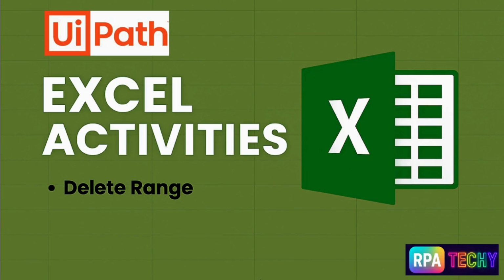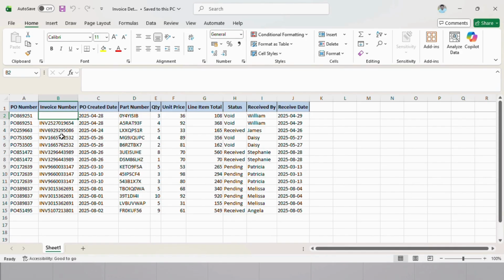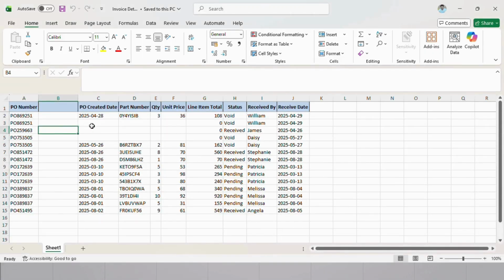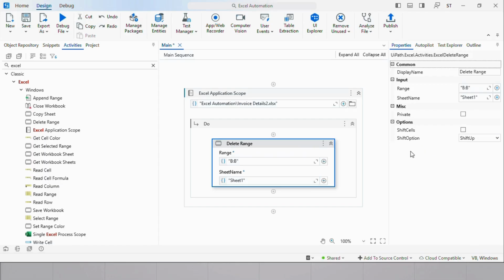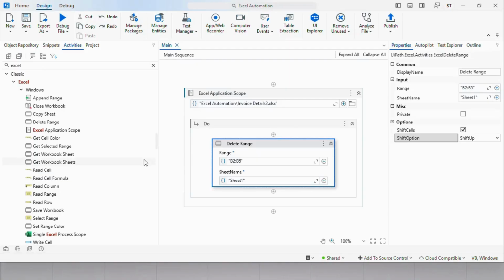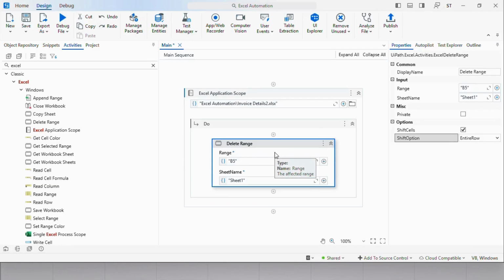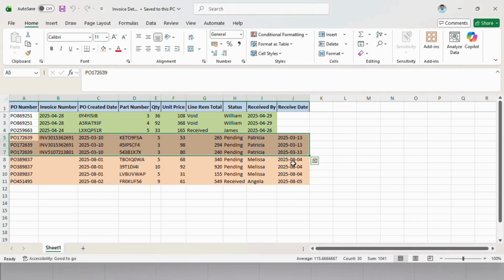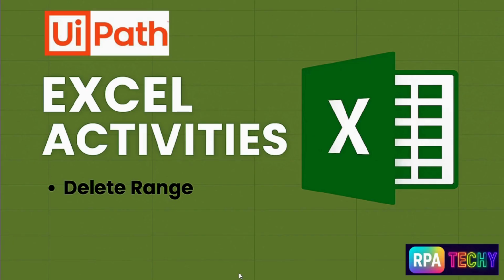UiPath Excel Automation | Delete Range Activity Explained with Real-Time Example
Want to learn how to delete rows, columns, or specific data ranges in Excel using UiPath? 🗑️
In this video, you’ll explore UiPath Excel Classic Activities step by step with a real-time example using the Delete Range activity.

Here’s what you’ll learn 👇

✅ What is Delete Range activity in UiPath
✅ How the Shift property works when deleting rows or columns
✅ How to delete specific rows, columns, or ranges effectively
✅ Best practices for using Delete Range in real automation projects

🎯 This tutorial is perfect for anyone who wants to:

Master Excel automation in UiPath Studio

Understand Classic Excel Activities clearly

Gain hands-on experience with real-time Excel automation

📺 Watch till the end to learn how to automate Excel tasks easily using UiPath!